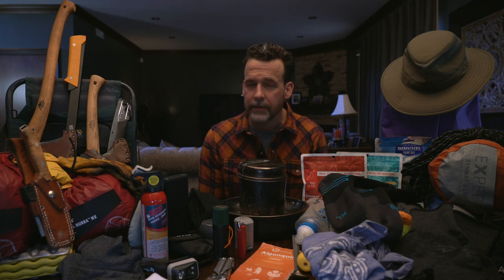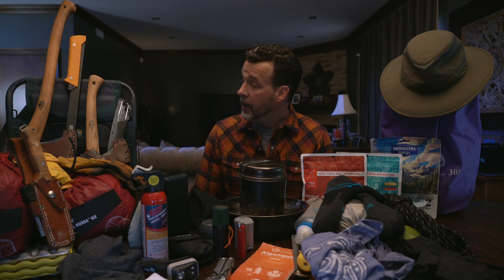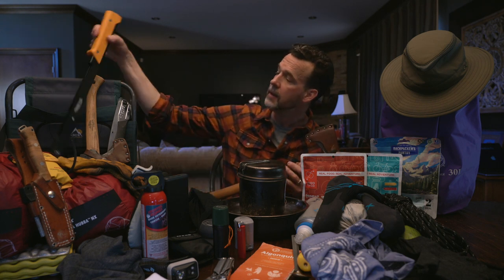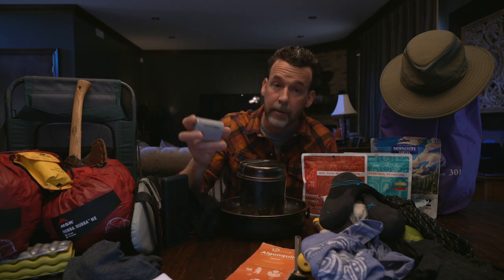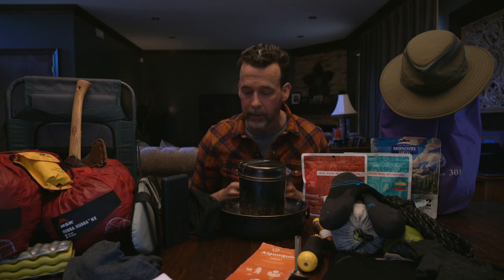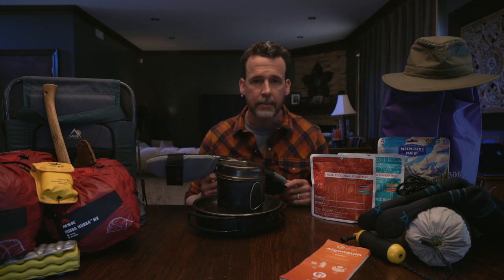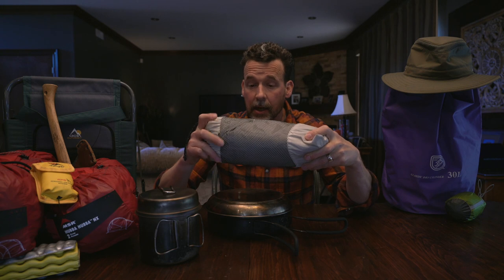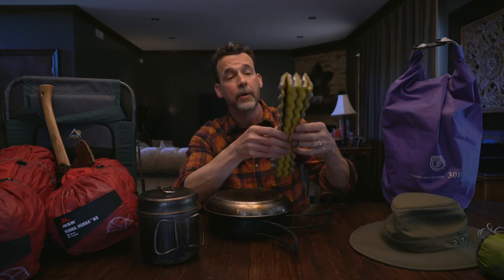ALGONQUIN PARK: What to Pack for a remote backcountry canoe camping trip.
In this video I go over the gear that I bring and why.  I give you tips on saving weight in your pack and new ideas for packing you may have never thought of.

My Mailing Address:
UPS Store
1690 Huron Church Road
Windsor, Ontario
Canada
N9C 2L1